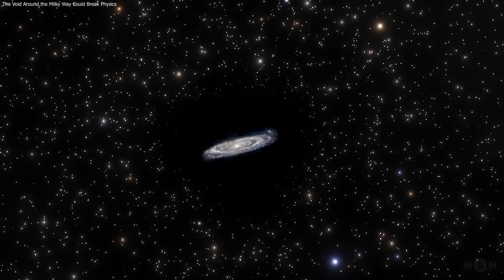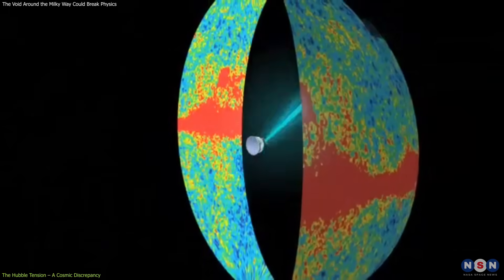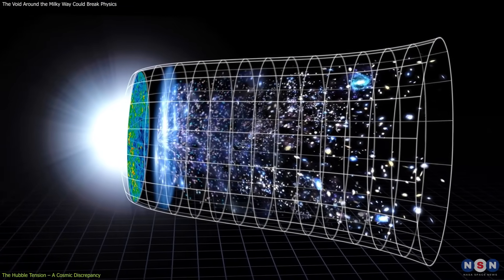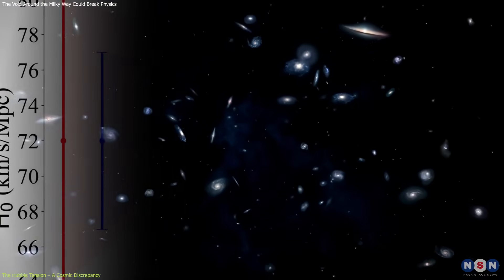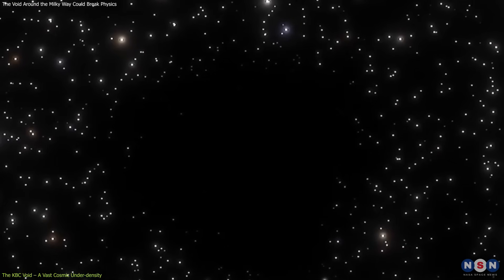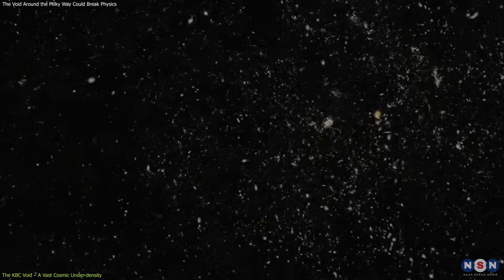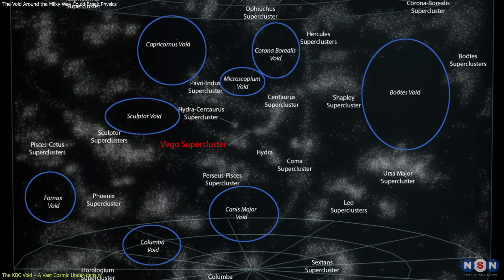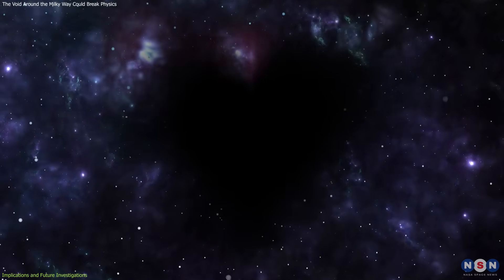The Void Around the Milky Way Could Break Physics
The Milky Way may lie inside a massive cosmic void, which could explain why the universe seems to be expanding faster than expected. This mind-blowing idea may solve the long-standing Hubble tension in cosmology. In this short, we break down the theory and what it means for our understanding of the universe.

Chapters:
00:00 Introduction
00:36 The Hubble Tension – A Cosmic Discrepancy
04:17 The KBC Void – A Vast Cosmic Under-density
07:50 Implications and Future Investigations
11:26 Outro
11:47 Enjoy